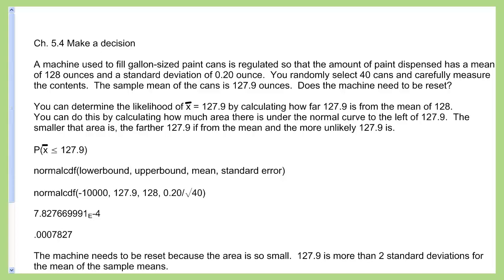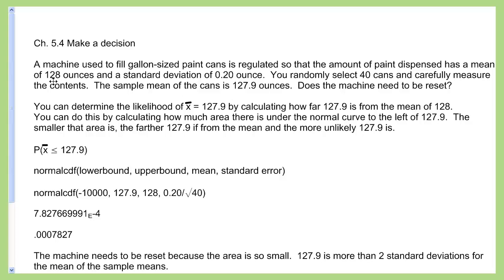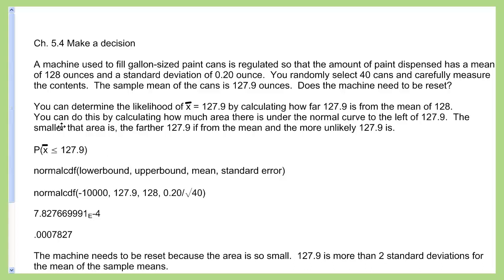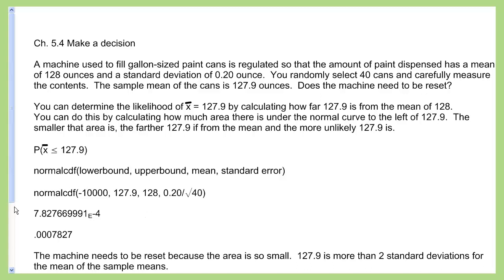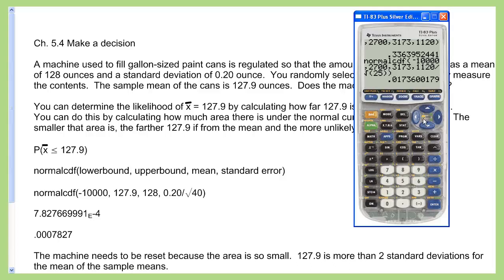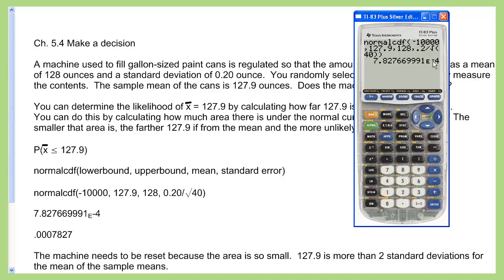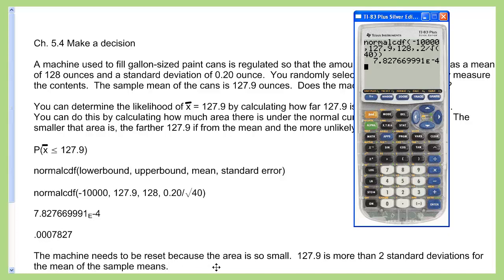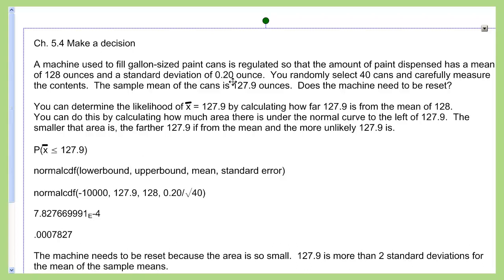CH 5 4 Make a Decision